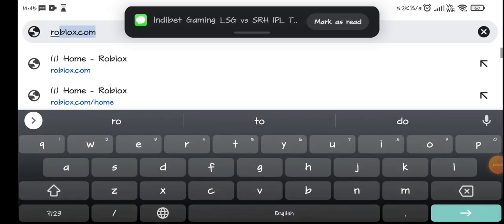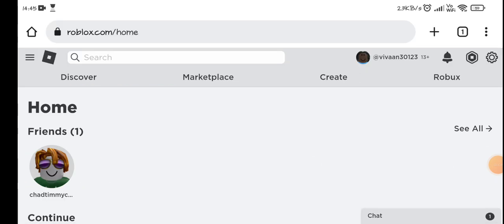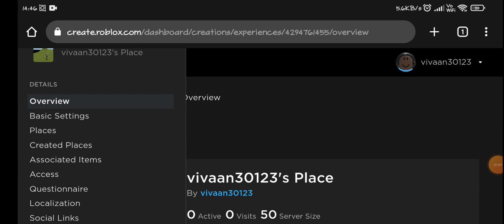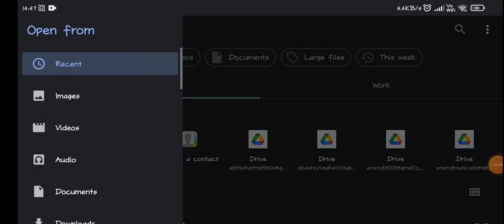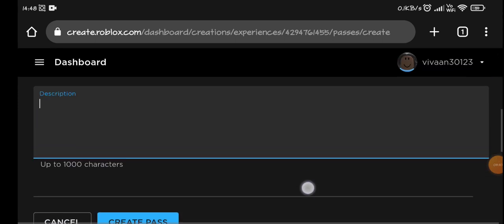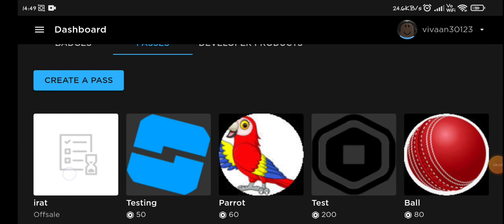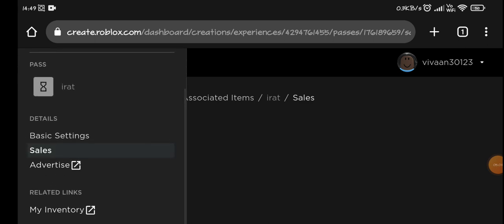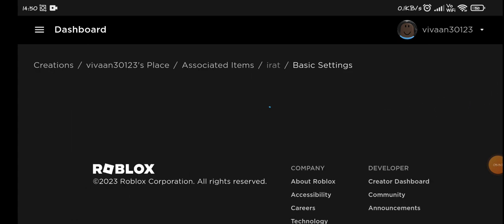How to make new gamepass in pls donate (Roblox Mobile) - Make gamepass on roblox 2023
In this video, we will go through how to make or create gamepass in Roblox pls donate

TIMESTAMPS
0:00 Introduction
0:45 open roblox in browser
1:30 login
2:23 open creater tab
3:20 upload image
4:36 create pass
5:47 conclusion